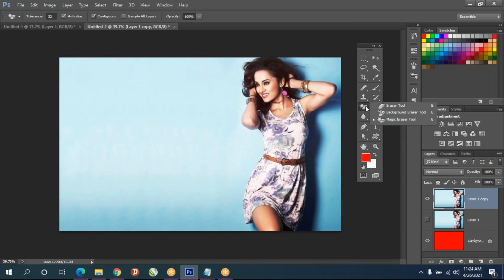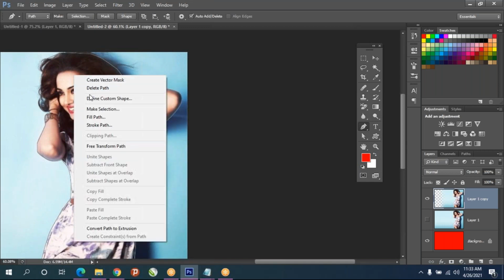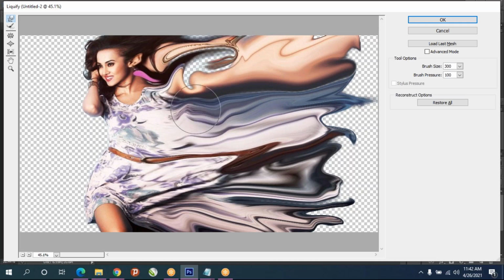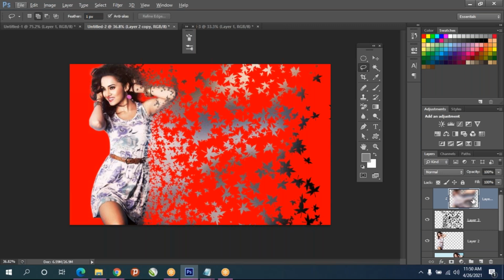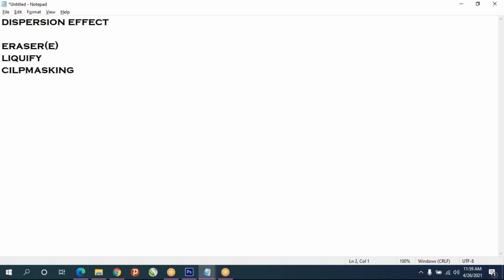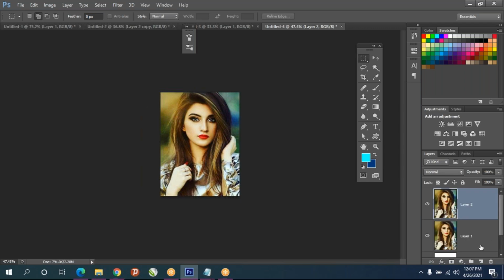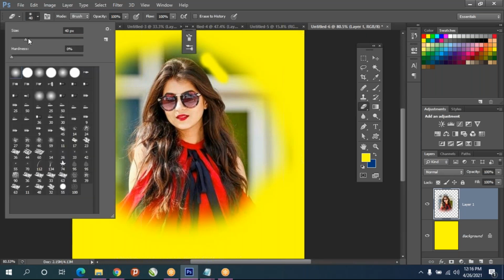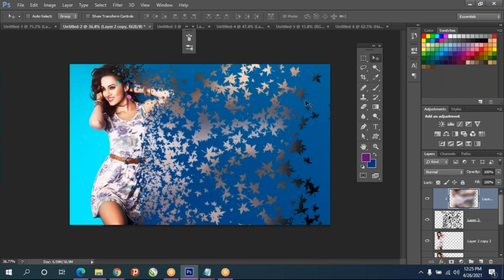Photoshop Ravi 26 April VVN 11